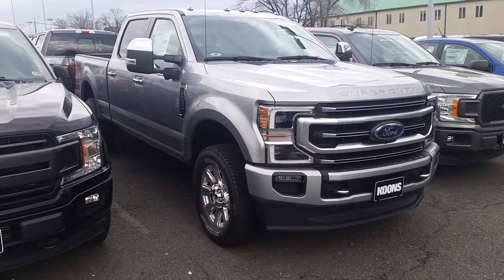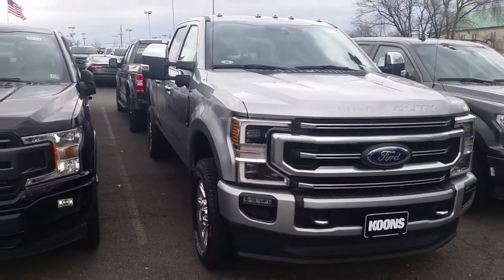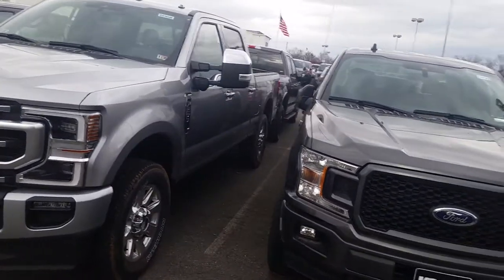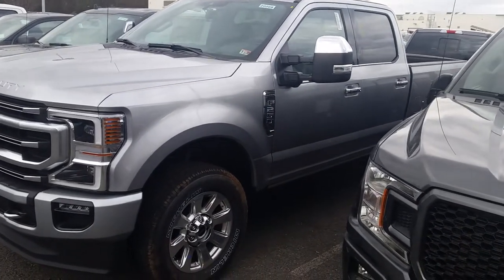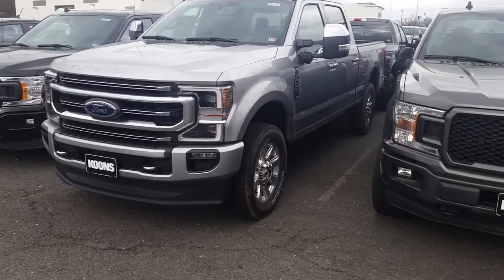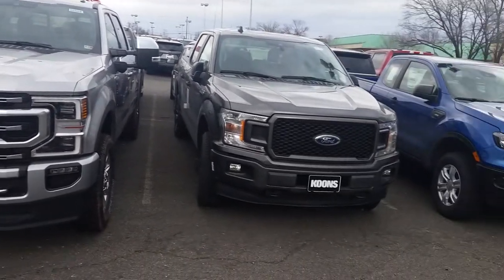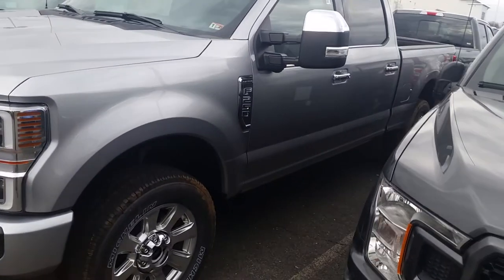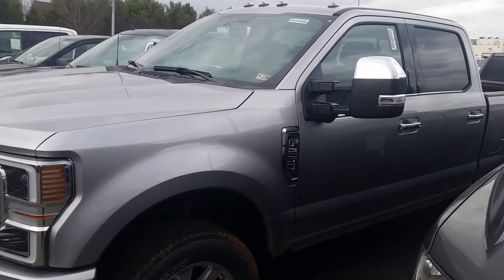2020 F-250 in Iconic Silver